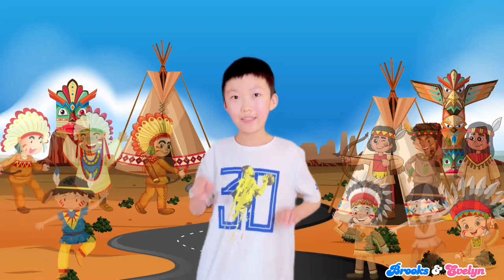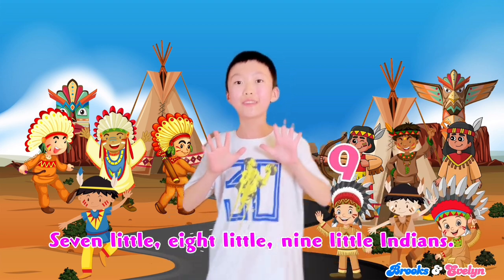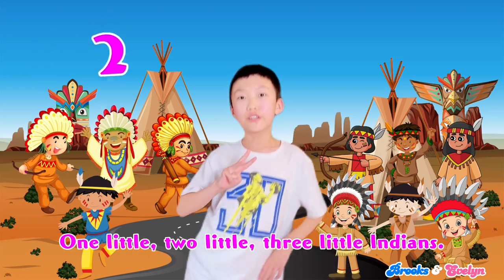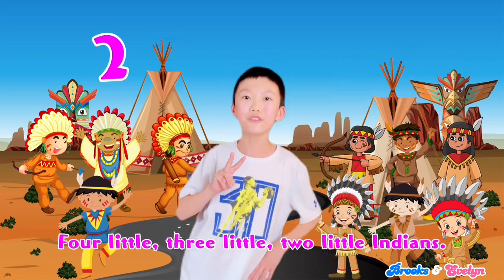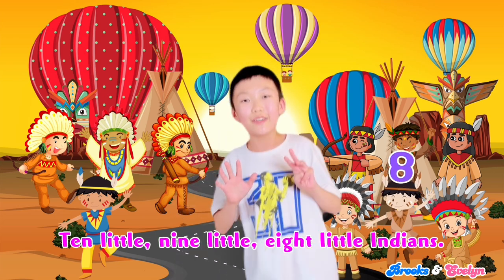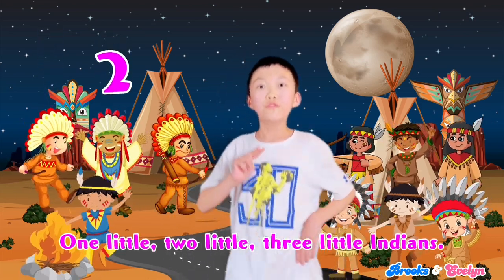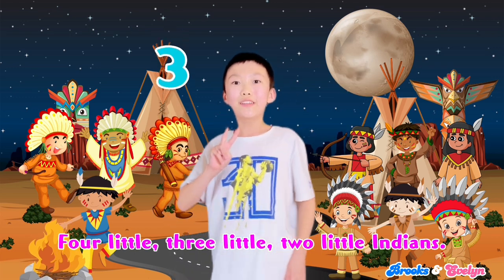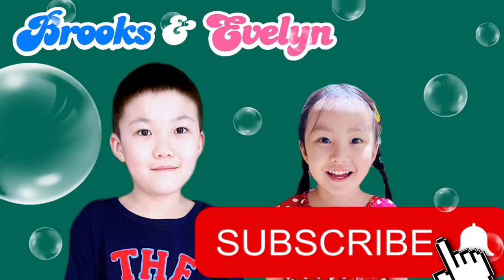Nursery Rhyme Ten Little Indians+One Little Two Little Three Little Indians+10 Little Indians Song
Ten Little Indians

*The lyrics in the video:
One little, two little, three little Indians.
Four little, five little, six little Indians.
Seven little, eight little, nine little Indians.
Ten little Indian boys.

Ten little, nine little, eight little Indians.
Seven little, six little, five little Indians.
Four little, three little, two little Indians.
One little Indian boy.

*"Ten Little Indians" is a traditional American children's counting out rhyme. It has a Roud Folk Song Index number of 12976. The term "Indians" in this sense refers to Indigenous North American peoples, with some adaptations referring to Indians as people of Sub-Saharan African ethnicity. In 1868, songwriter Septimus Winner adapted it as a song, then called "Ten Little Injuns", for a minstrel show.

Lyrics
The modern lyrics for the children's rhyme are:

Minstrel song
Songwriter Septimus Winner created an elaborated version of the children's song, called "Ten Little Injuns", in 1868 for a minstrel show.

Ten little Indians standin' in a line,
One toddled home and then there were nine;

Nine little Indians swingin' on a gate,
One tumbled off and then there were eight.

Eight little Indians gayest under heav'n.
One went to sleep and then there were seven;

Seven little Indians cuttin' up their tricks,
One broke his neck and then there were six.

Six little Indians all alive,
One kicked the bucket and then there were five;

Five little Indians on a cellar door,
One tumbled in and then there were four.

Four little Indians up on a spree,
One got fuddled and then there were three;

Three little Indians out on a canoe,
One tumbled overboard and then there were two

Two little Indians foolin' with a gun,
One shot t'other and then there was one;

One little Indian livin' all alone,
He got married and then there were none.
Derivative songs and books

It is generally thought that this song was adapted, possibly by Frank J. Green in 1869, as "Ten Little Niggers", though it is possible that the influence was the other way around, with "Ten Little Niggers" being a close reflection of the text that became "Ten Little Indians". Either way, "Ten Little Niggers" became a standard of the blackface minstrel shows. It was sung by Christy's Minstrels and became widely known in Europe, where it was used by Agatha Christie in her novel of the same name, about ten killings on a remote island. The novel was later retitled  And Then There Were None (1939), and remains one of her most famous works. The Spanish and Russian titles of Christie's novel today are still Diez negritos and «Десять негритят», respectively, and the German children's song, with a different melody, is called "Zehn kleine Negerlein".

Variants of this song have been published widely as children's books; what the variants have in common is 'that they are about dark-skinned boys who are always children, never learning from experience'.[6] For example, it had been published in the Netherlands by 1913; in Denmark by 1922 (in Börnenes billedbog); in Iceland in 1922 (as "Negrastrákarnir"); and in Finland in the 1940s (in Kotoa ja kaukaa: valikoima runosatuja lapsille and Hupaisa laskukirja).[7] The Bengali poem "Haradhon er Dosti Chhele" ("Haradhon's Ten Sons") is also inspired by "Ten Little Indians".

Criticism of racist language
Because of changing sensibilities over the words used, modern versions for children often use "aeroplanes", "soldier boys" or "teddy bears" as the objects of the rhyme. Icelandic publisher Skrudda's unaltered republication in 2007 of the 1922 Icelandic version of Ten Little Negroescaused considerable debate in that country, with a strong division between those who saw the book as racist and those who saw it as "a part of funny and silly stories created in the past". In Kristín Loftsdóttir's assessment of the debate, some of the discussions focusing on the republishing of the Ten Little Negroes can be seen as colonial nostalgia in the sense that they bring images of more simple times when such images were not objected to. As such, these public discourses seek to separate Icelandic identity from past issues of racism and prejudice. Contextualising the publication of the nursery rhyme in 1922 within European and North American contexts shows, however, that the book fitted very well with European discourses of race, and the images show similarity to caricatures of black people in the United States.

*The accompaniment is composed and performed by Brooks.